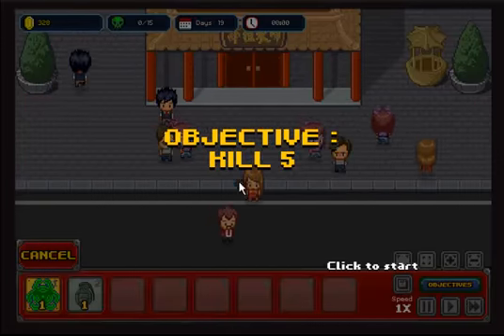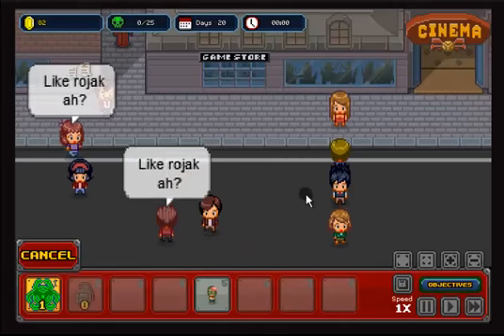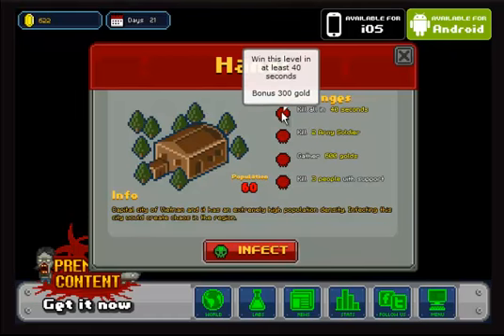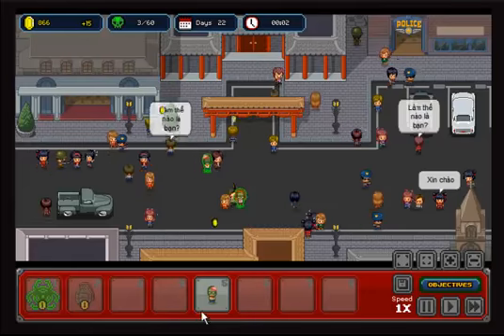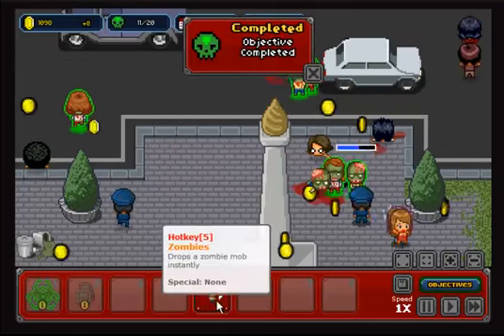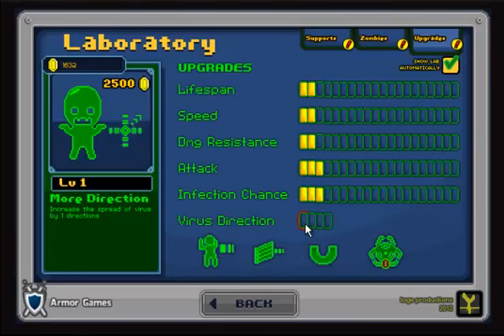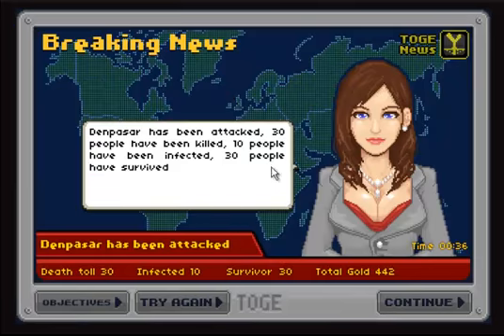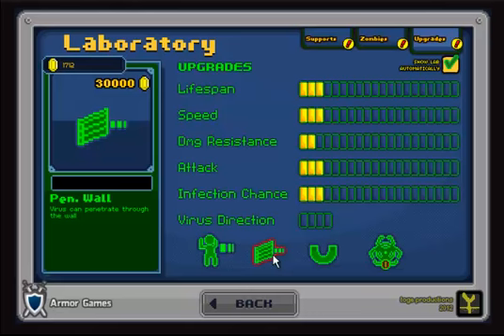Let's Play Infectonator 2